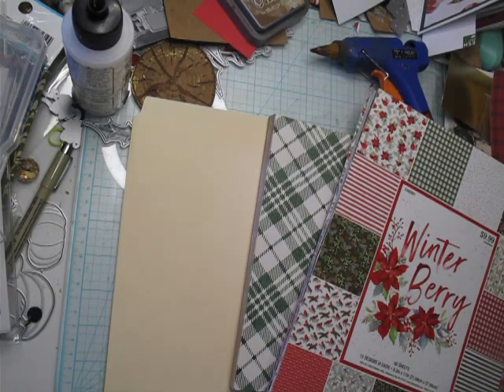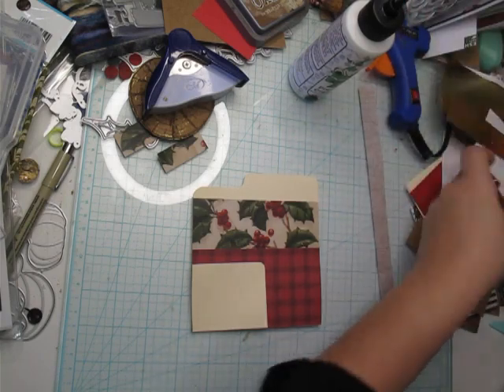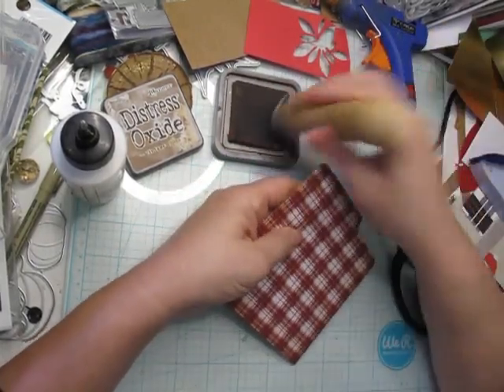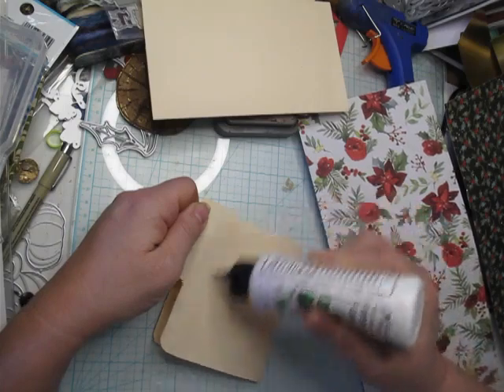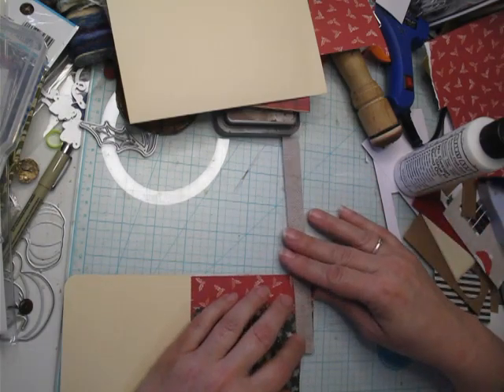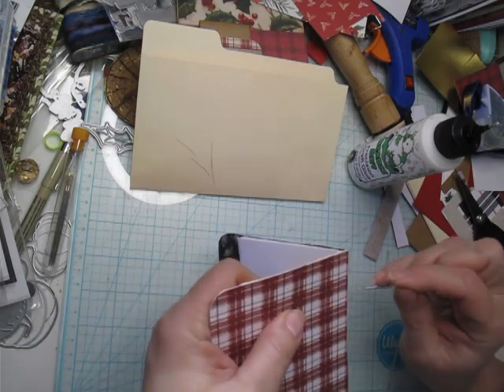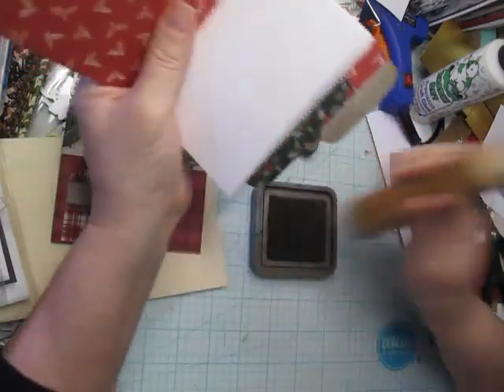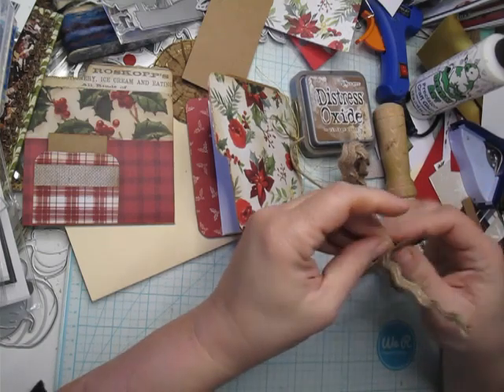Christmas Pocket Folders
Been inspired by many creators this holiday season! Let’s grab our supplies and try something new! It’s always more fun with a friend!

For happy mail:

Tanya Duerksen
Alabaster, Alabama
35007